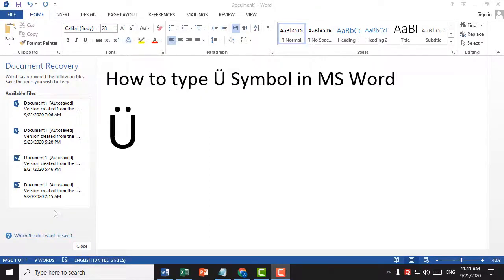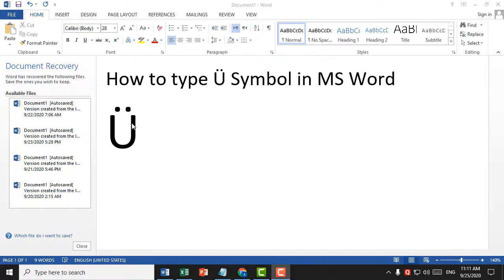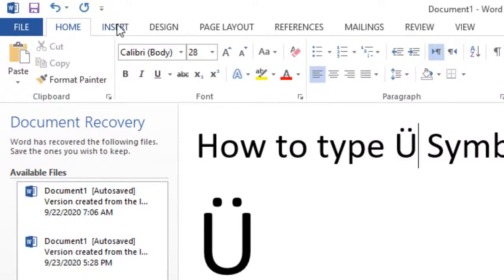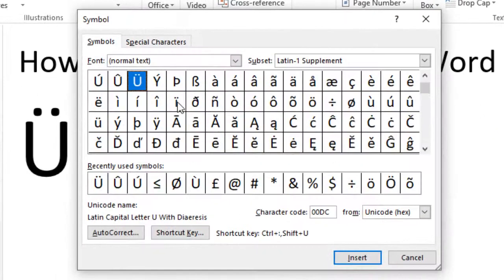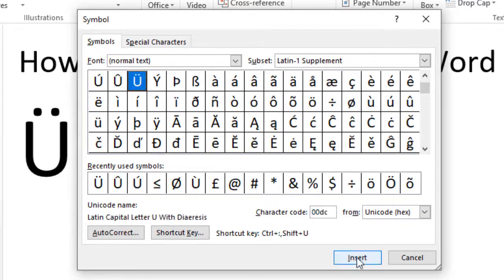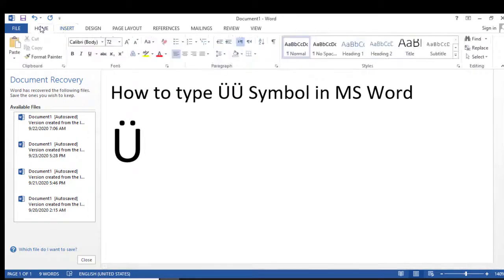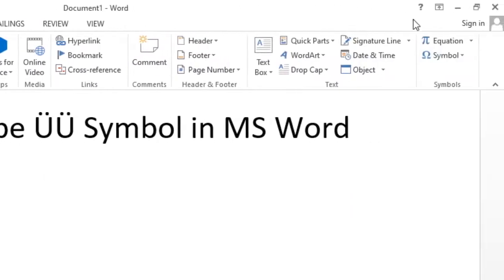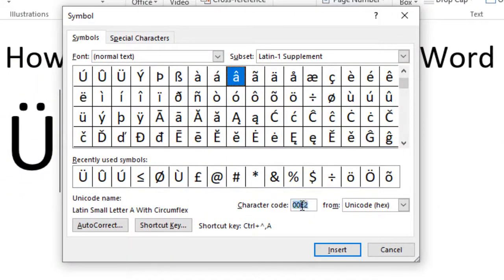how do you type ü on the computer